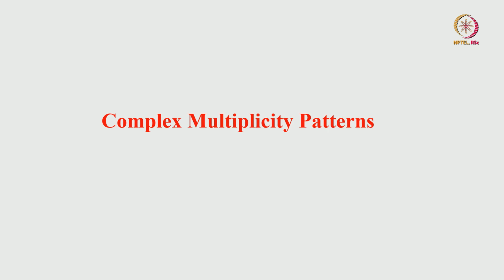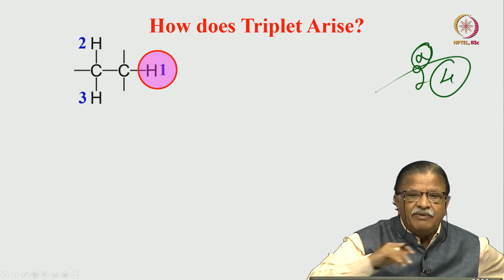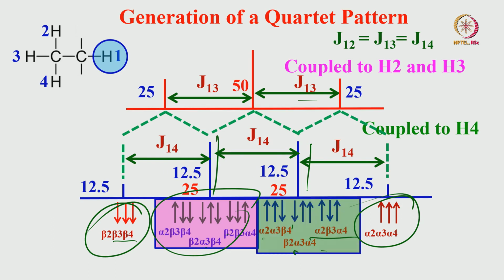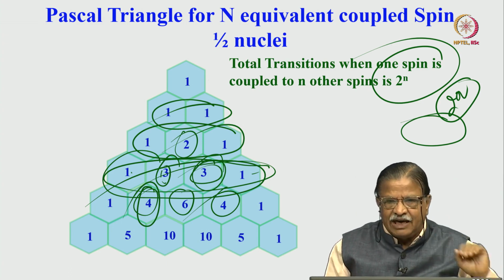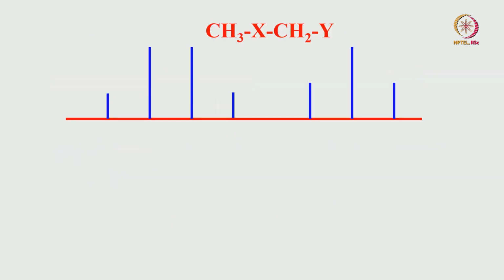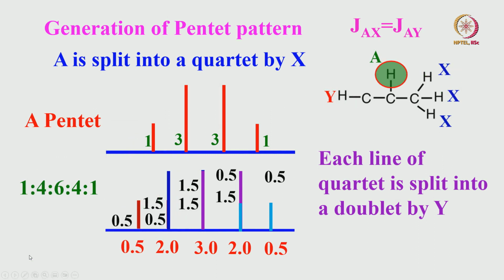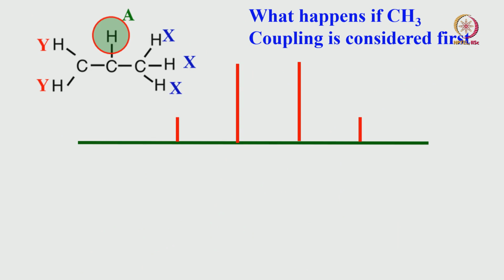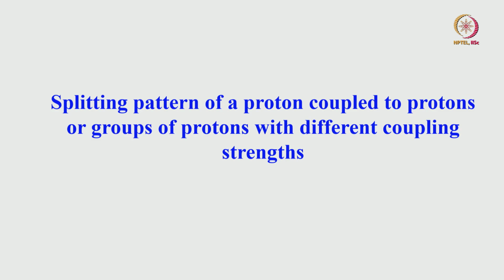Splitting patterns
Subject: Chemistry